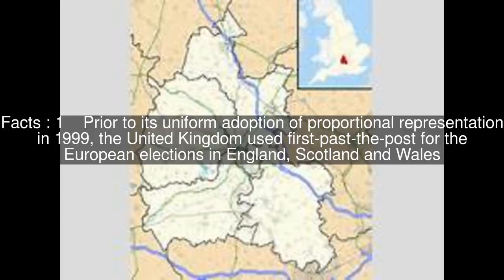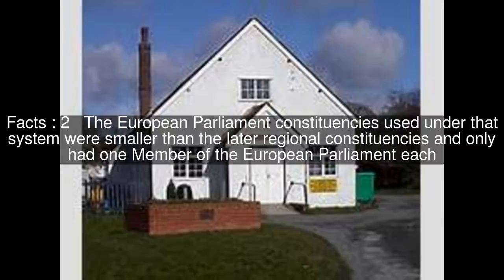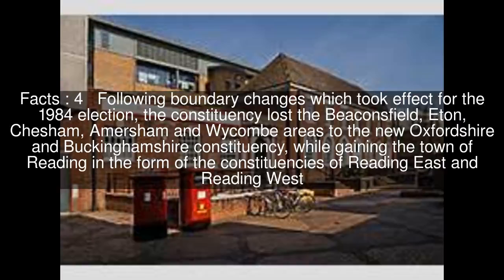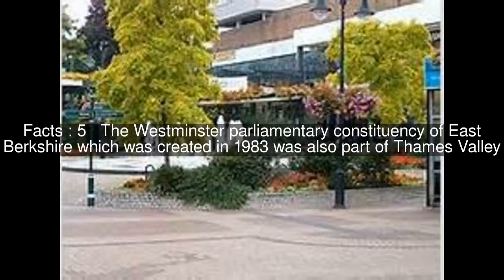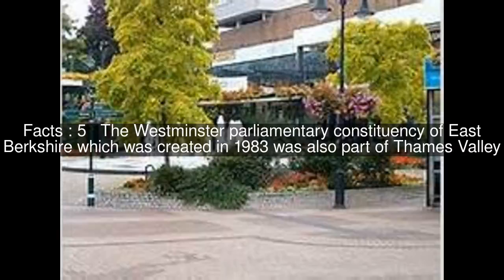Thames Valley (European Parliament constituency) Top #6 Facts